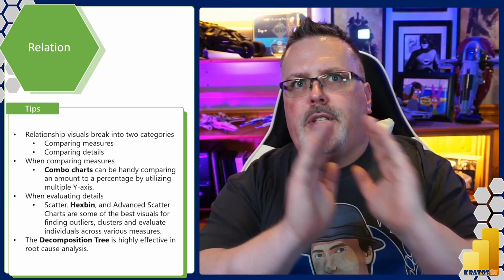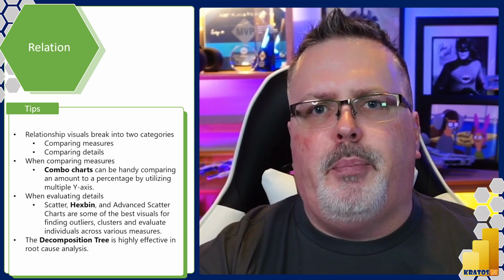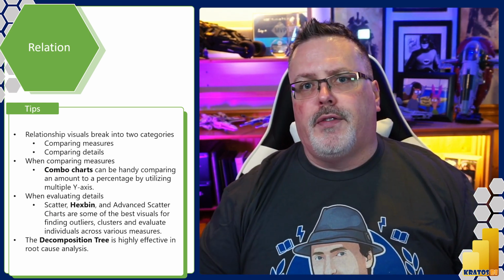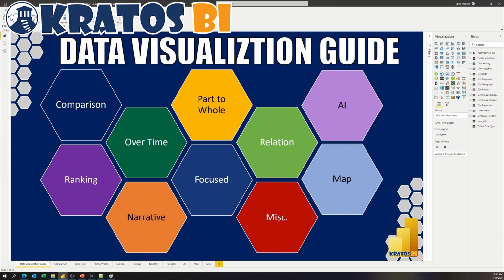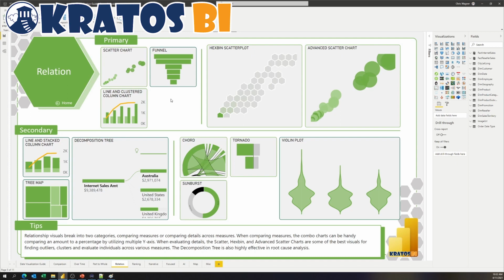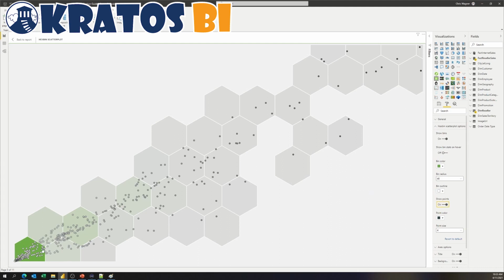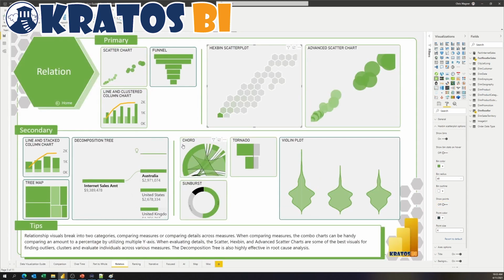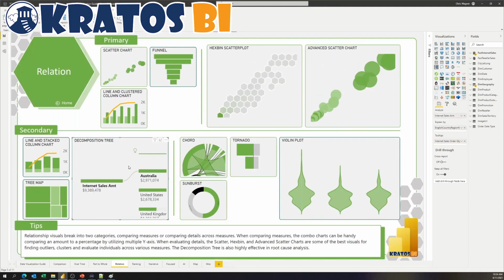Data Visualization Guide - Relation Visuals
Recommended  Books

MY GEAR

2x 16GB Corsair Memory
EVGA GeForce RTX 3070      tbd​